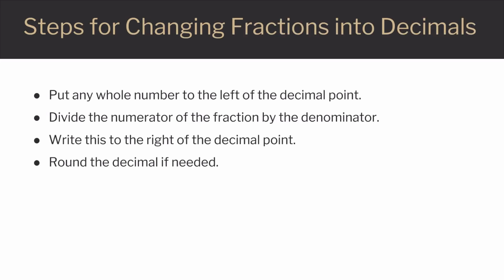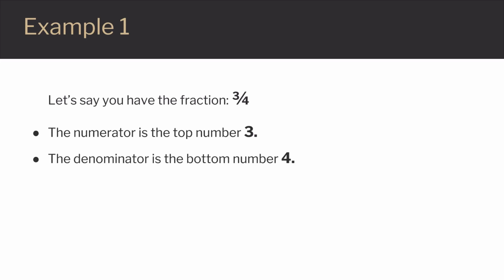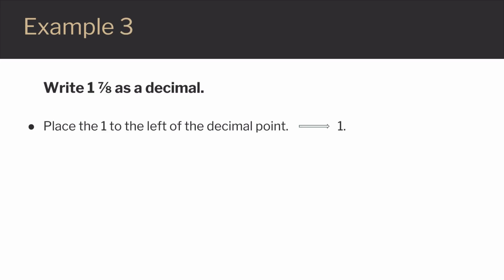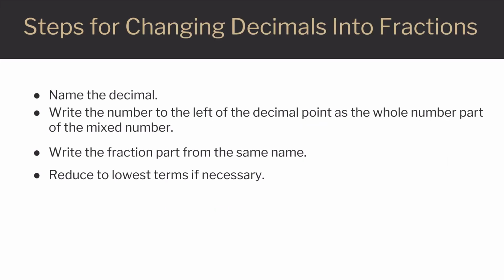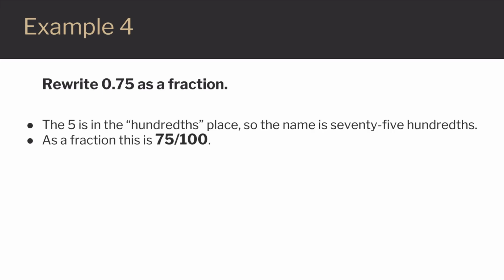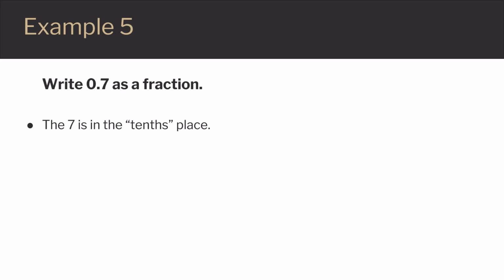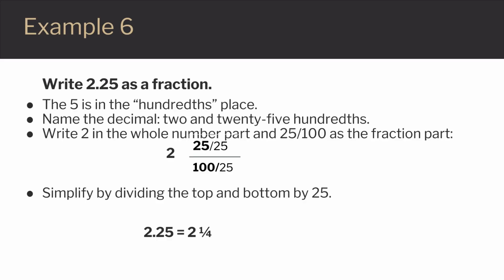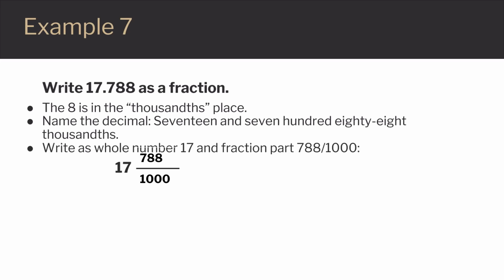Converting Fractions into Decimals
This video shows how to change fractions and mixed numbers into decimals and how to change decimals into fractions and mixed numbers. this video is helpful for Purdue Global students in SC156, MM150, and MM255.